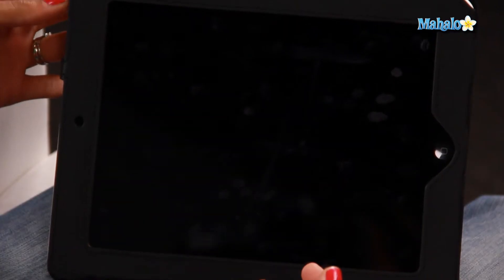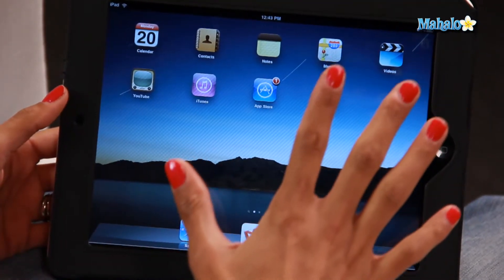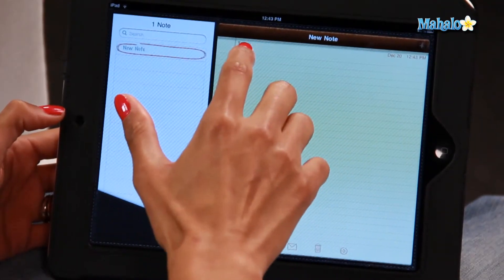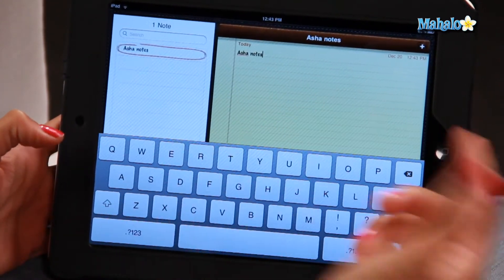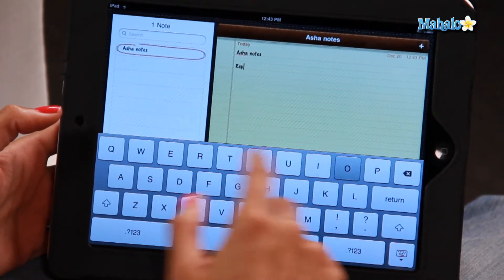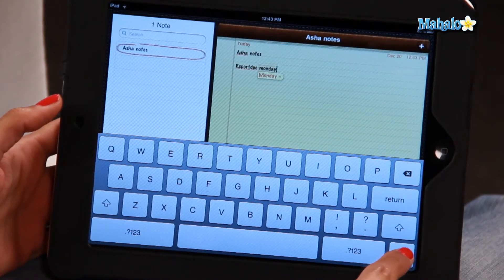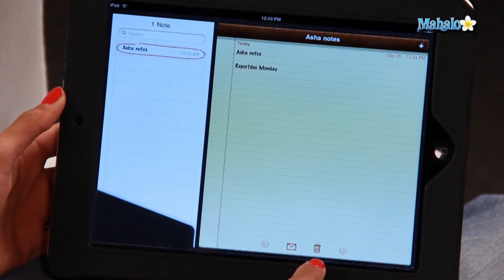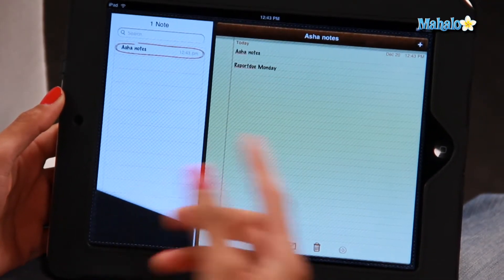How to Use The Notes App on The iPad